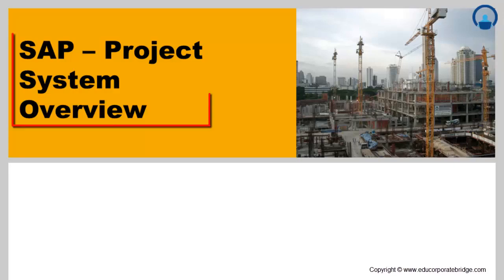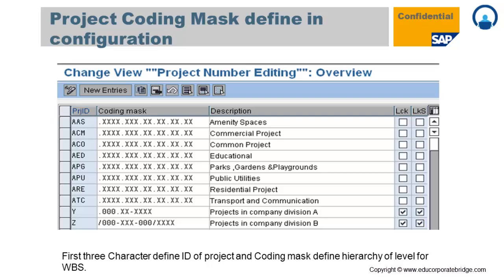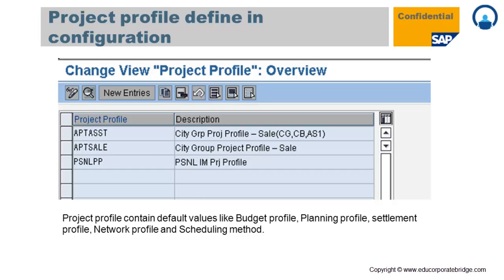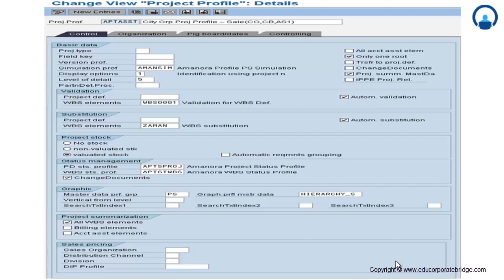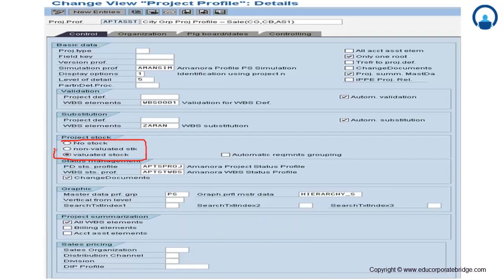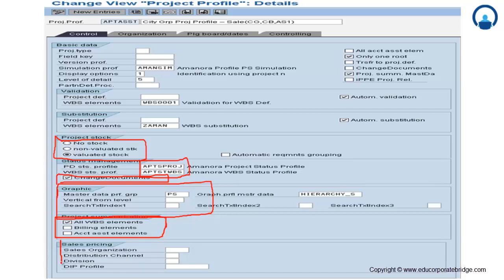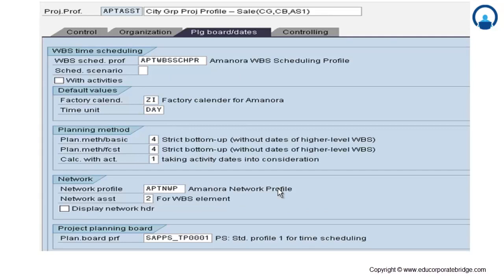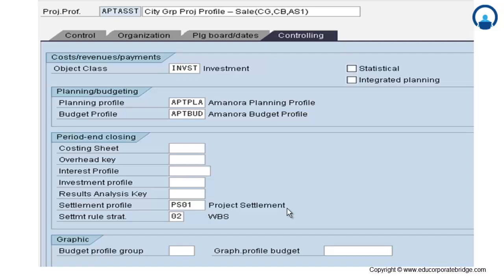16 Project Profiling